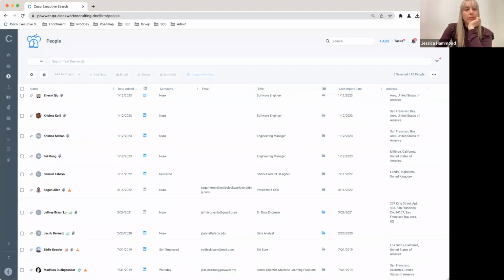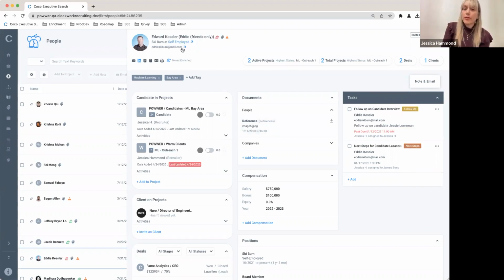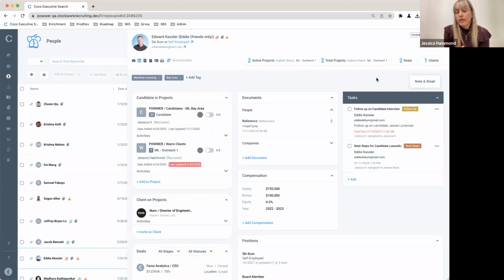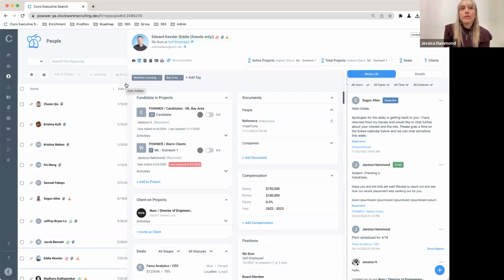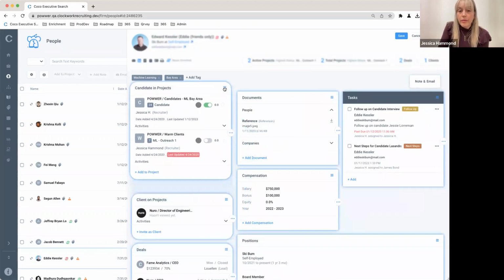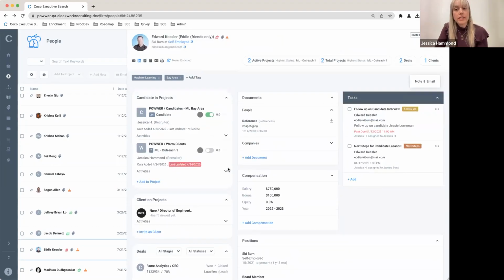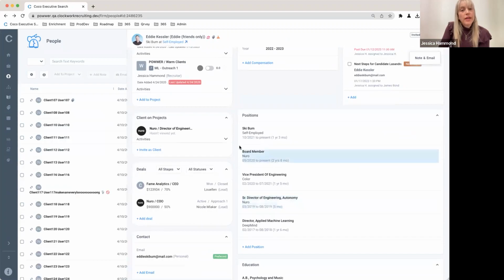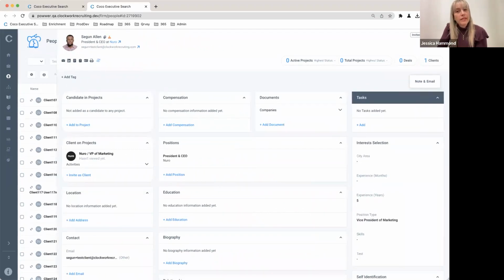The Check In: January 2023 Person Panel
Jessica Hammond, VP of Product, joins us to take a deep dive on the latest features of the Person Panel.